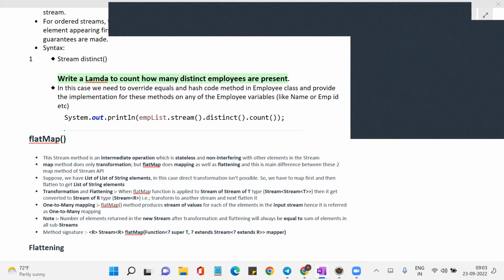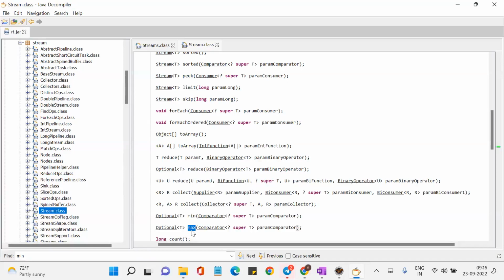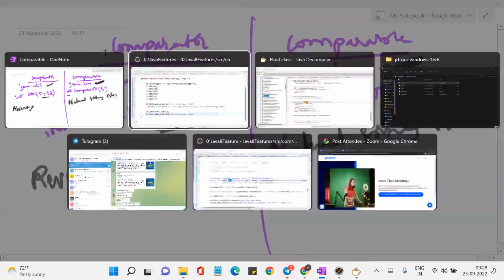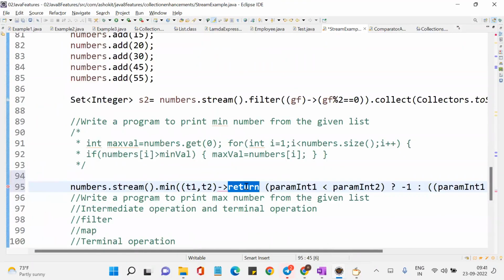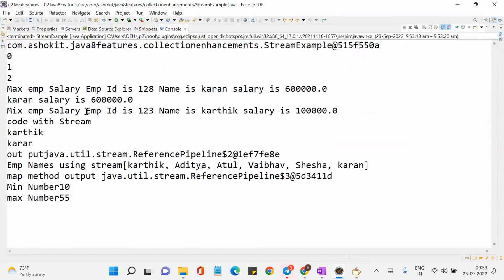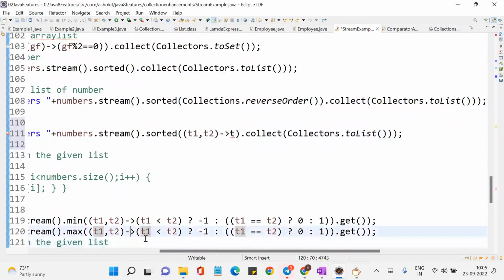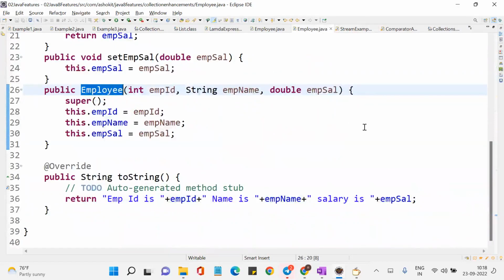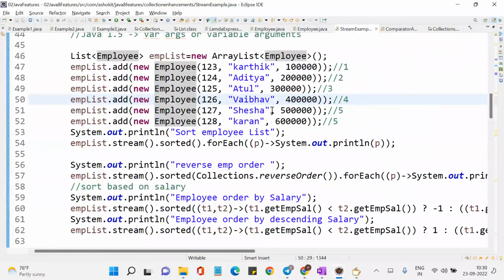Java New Features 08